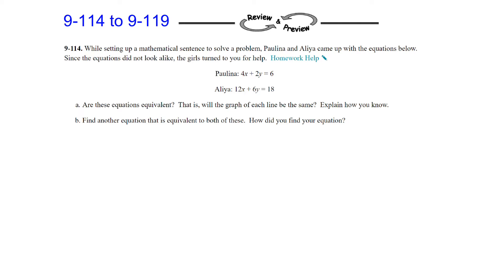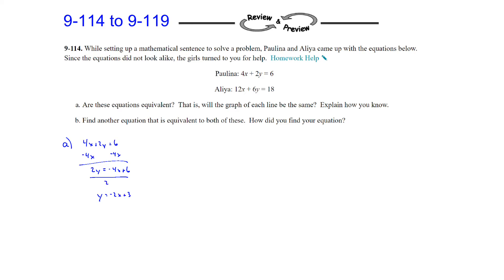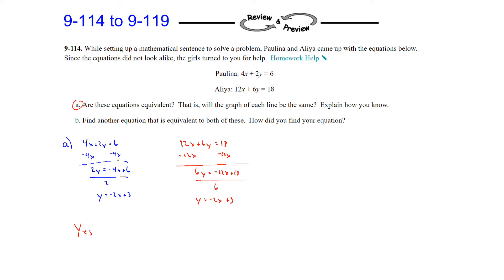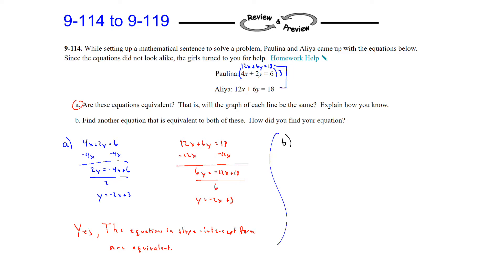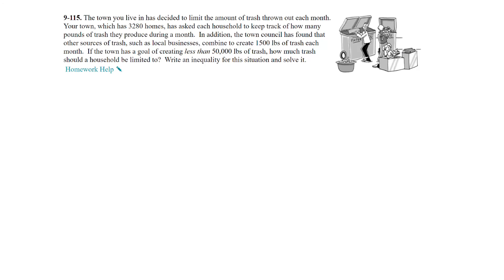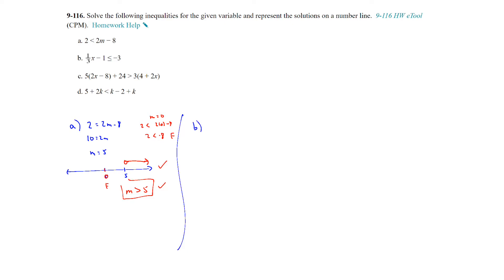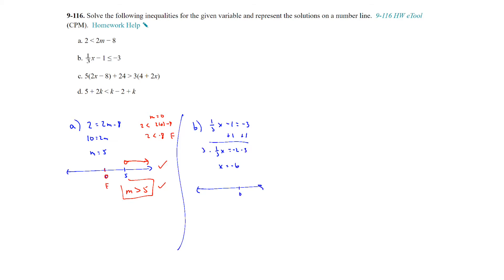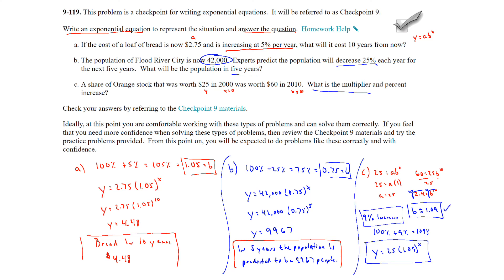CCA 9-114 to 9-119 (9.4.3)